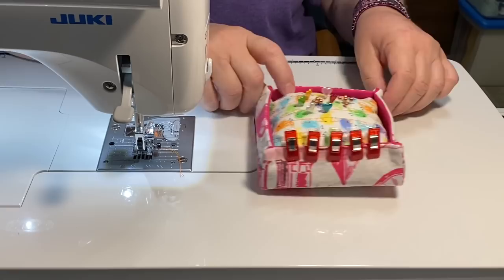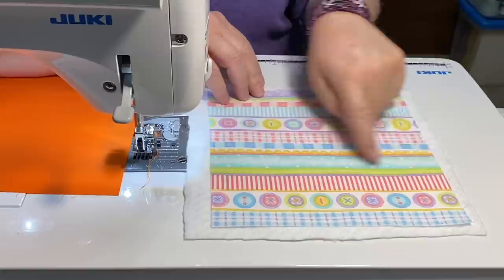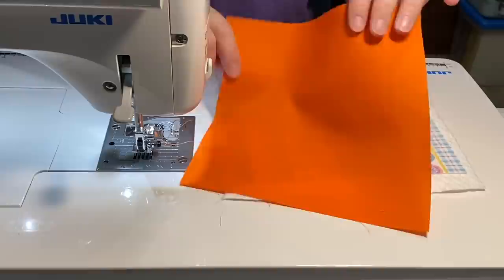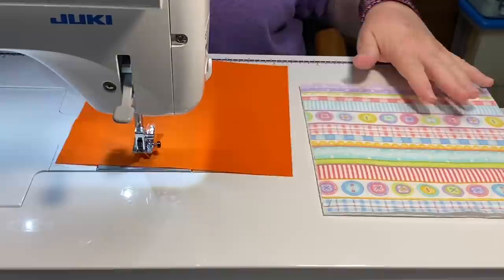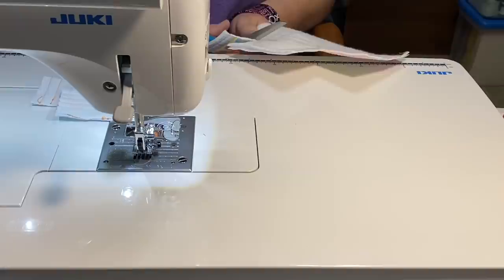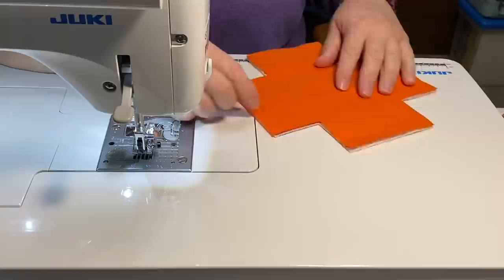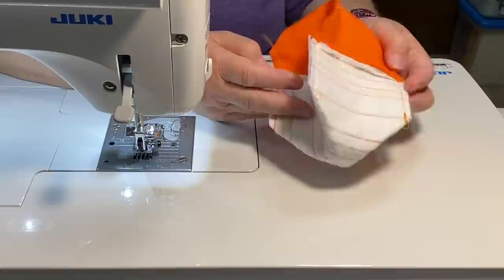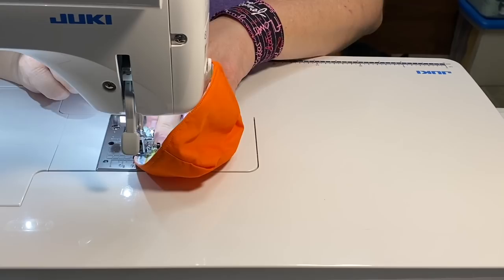Sewing a Small Fabric Tray/Bin for the First Time - Did it Work Out as I Planned?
Today I'm sewing a small fabric bin/basket/tray to store small things like my quilting clips.